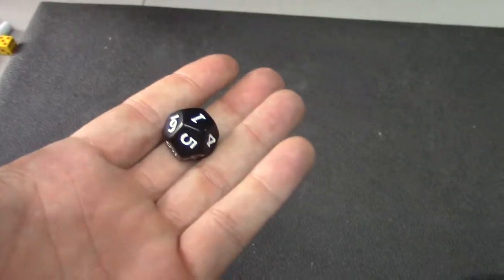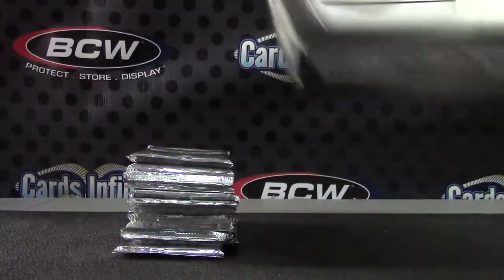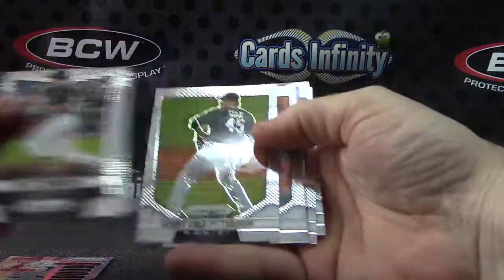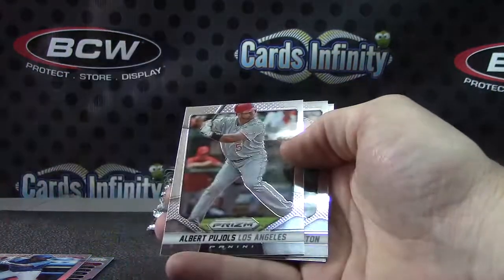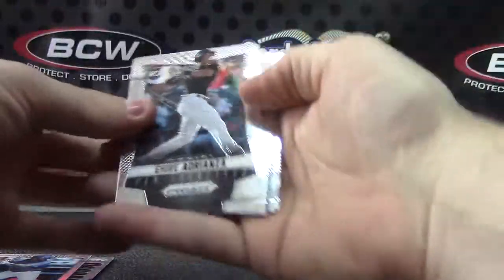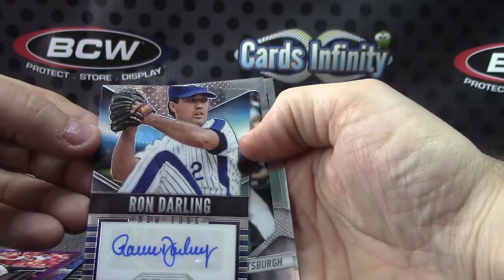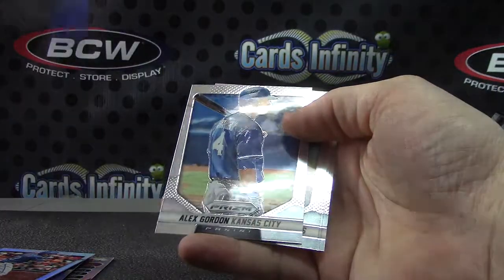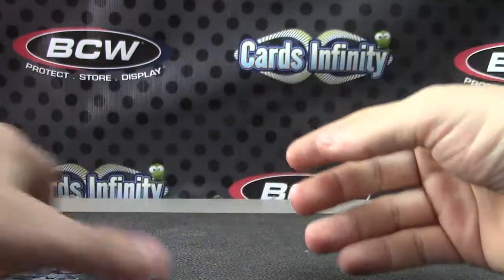Nick D's 2014 Prizm Soccer Box Break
Thanks again Nick, Chris J.